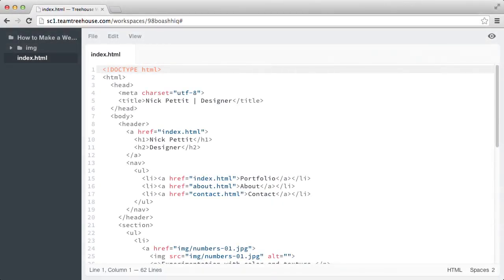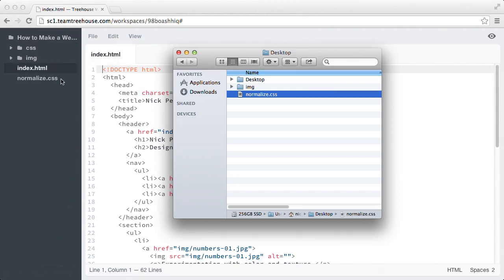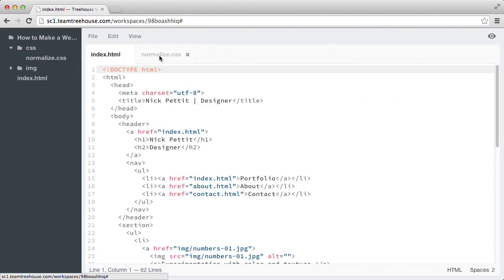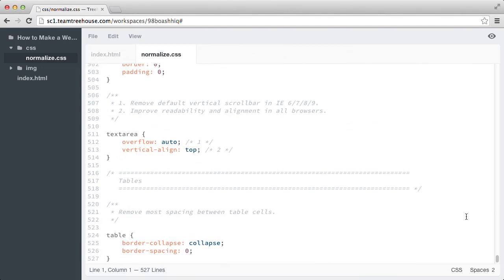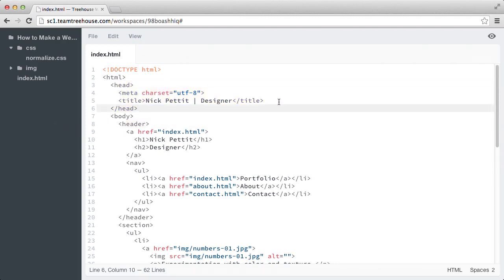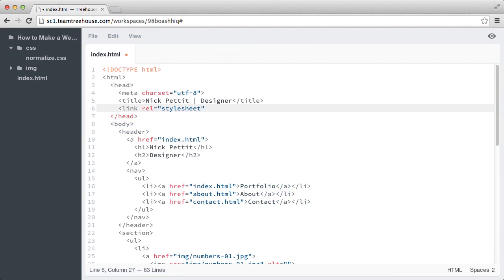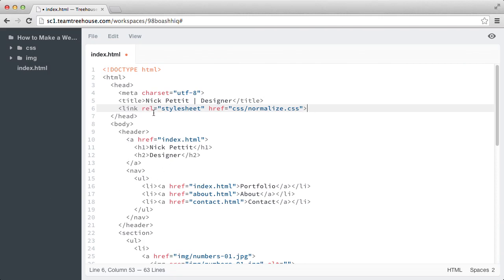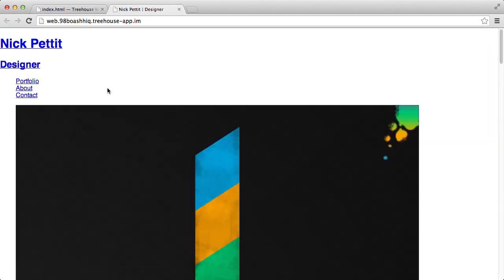How To Make a Website #3 Creating HTML Content - Include External CSS